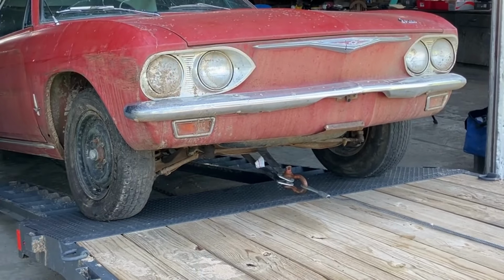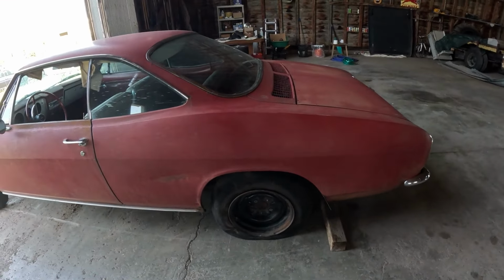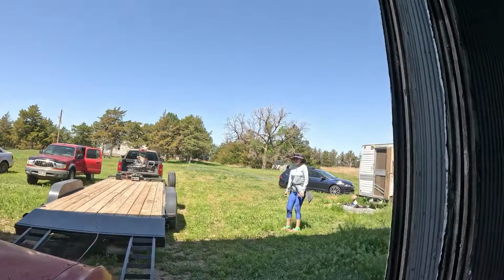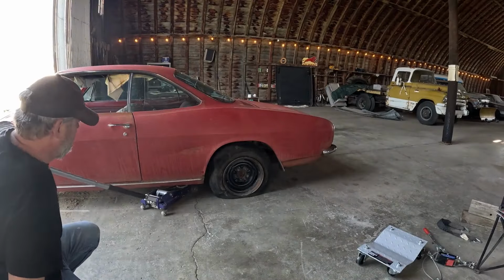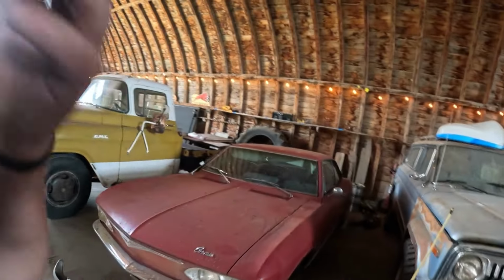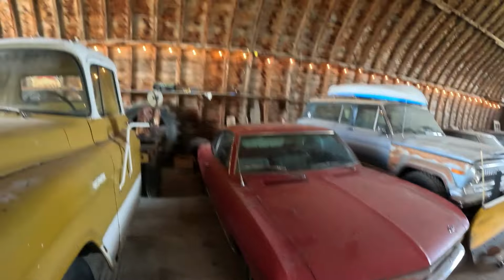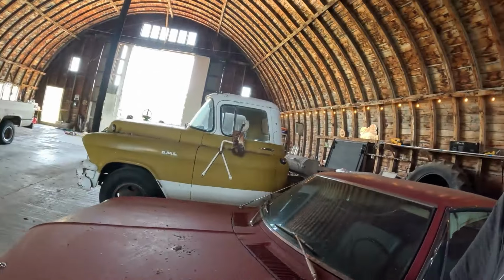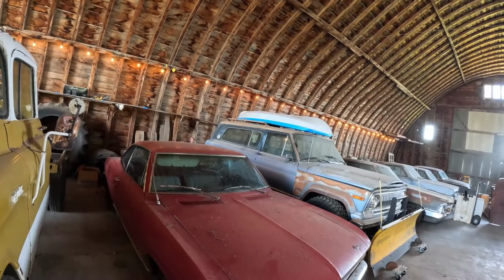Taking the '65 Corvair out to the farm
I bought my first second gen Corvair (finally) this winter and it was going to be something to work on at home. I decided it would be more fun to work on in the Quonset - so I took her out to the farm!